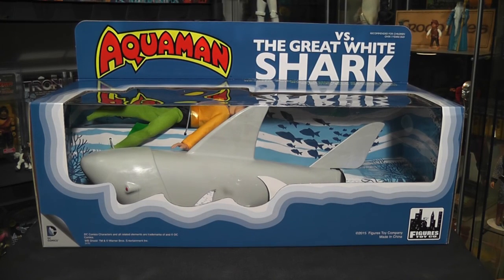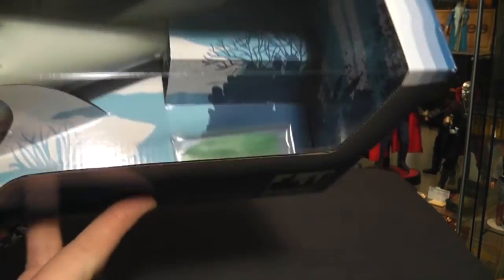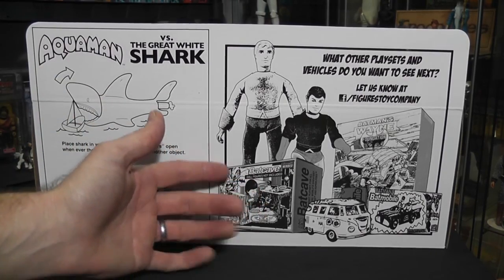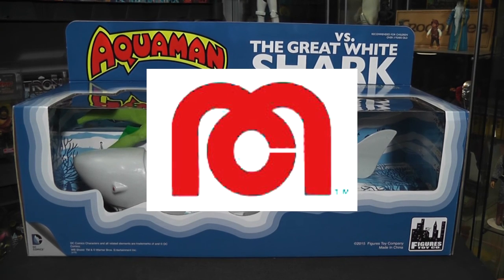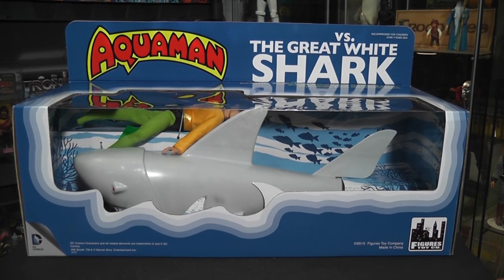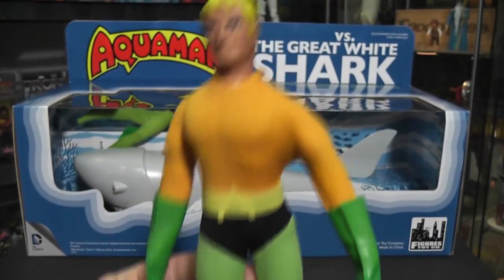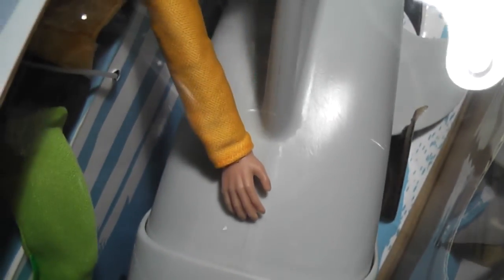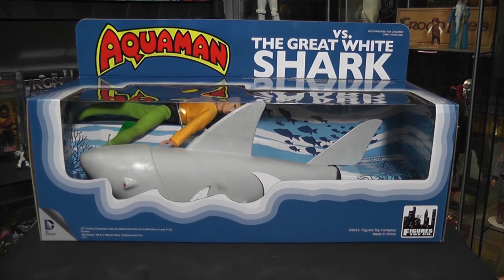Toy Room of Insanity---Episode 74 "Figures Toy Company Aquaqman VS The Great White Shark Re MEGO"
Check out MEGO Museum...

Here's the auction for an original Aquaman VS The Great White Shark...